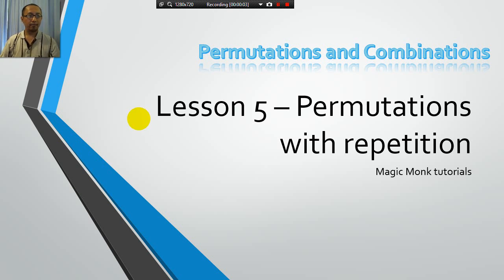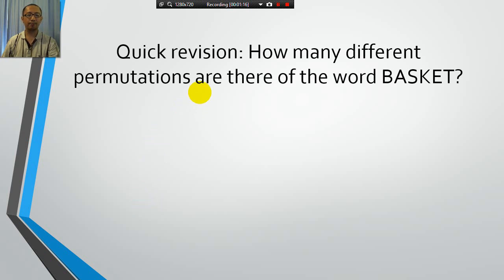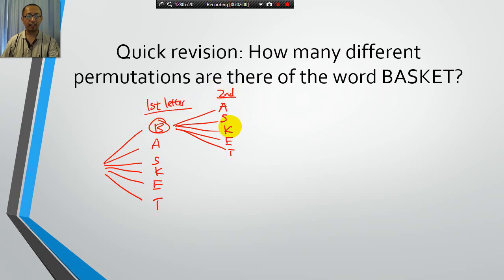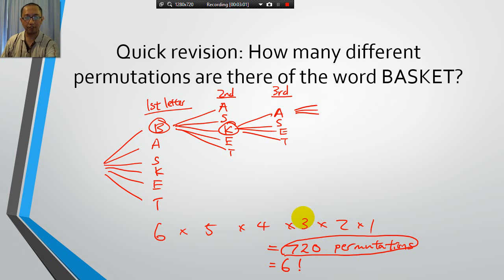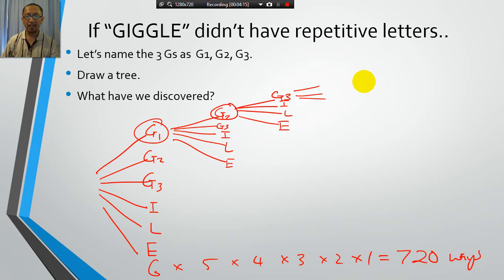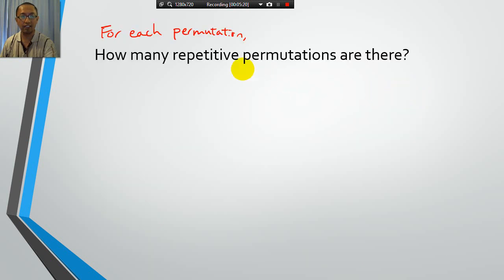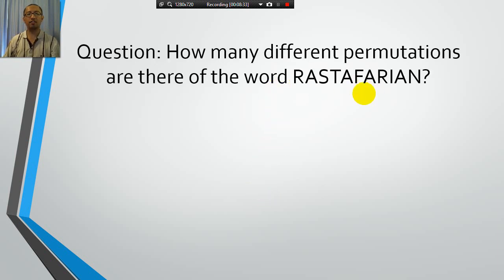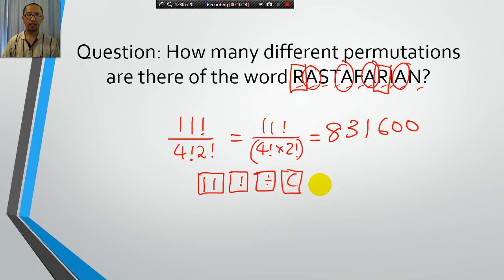Permutations and Combinations lesson 5 - Permutations with repetition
In this lesson we discuss how to find the number of permutations for the word GIGGLE - taking into account it has 3 Gs. We then do more practice problems to find permutations of words where there are repetitive letters.